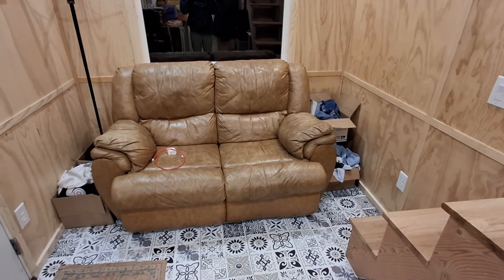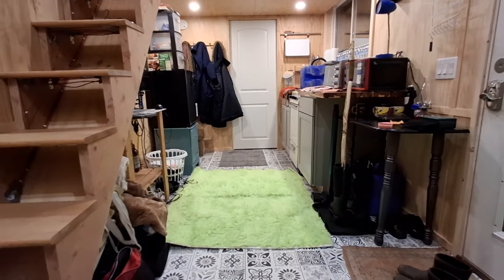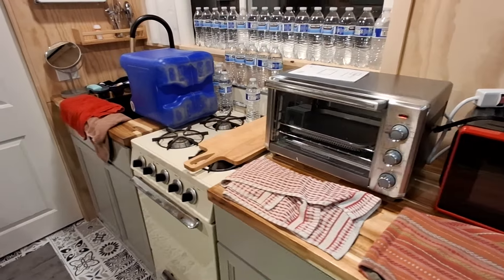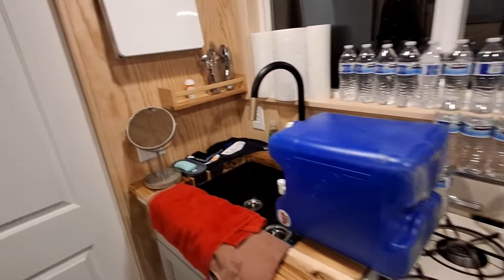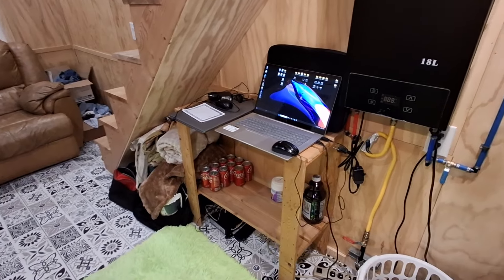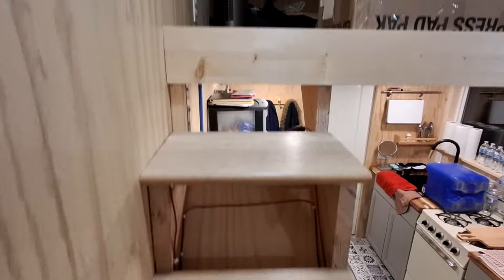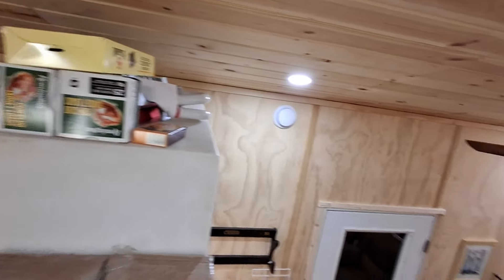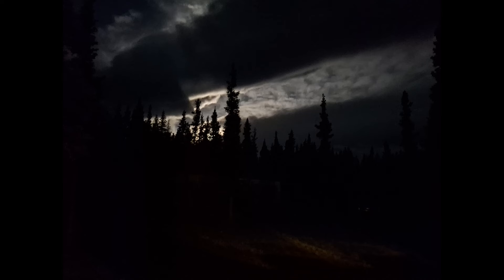How I Organized The Tiny House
How I Organized The Tiny House. Join Me In Alaska. Grab a hot chocolate and some munchies as we settle down together for our first winter in the snowiest city in the USA, Valdez Alaska.